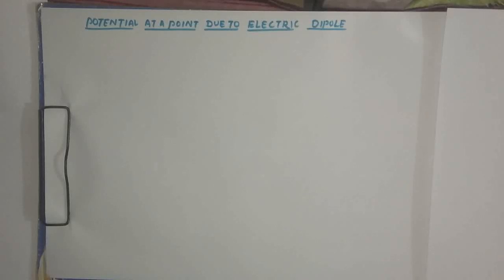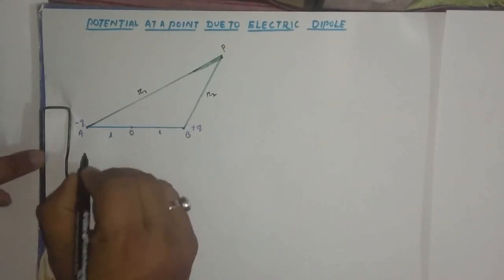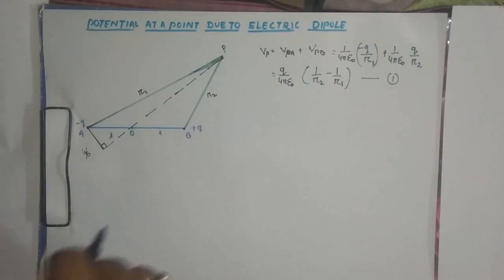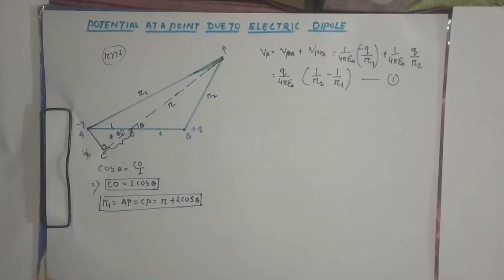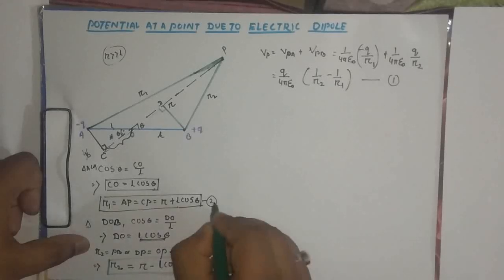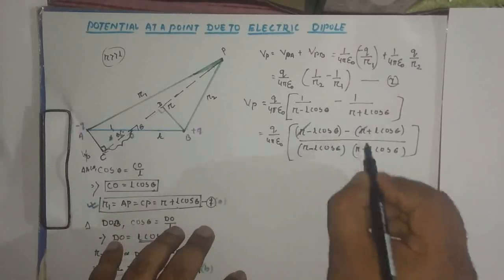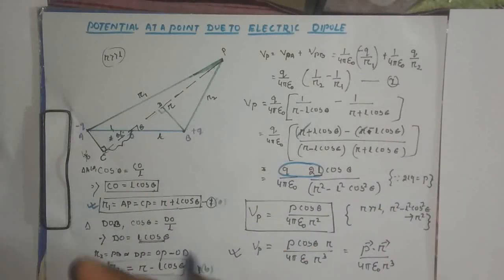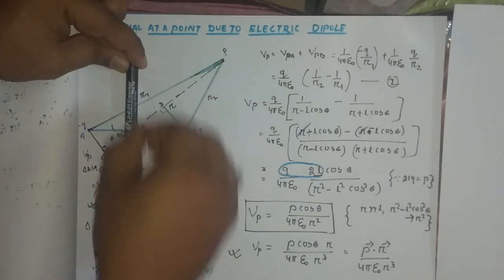Electric potential at a point due to electric dipole.